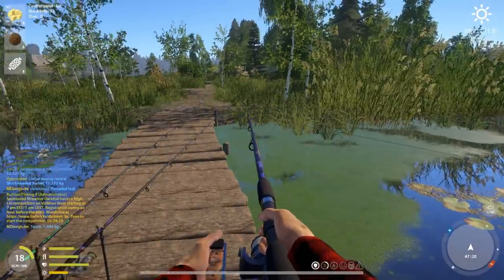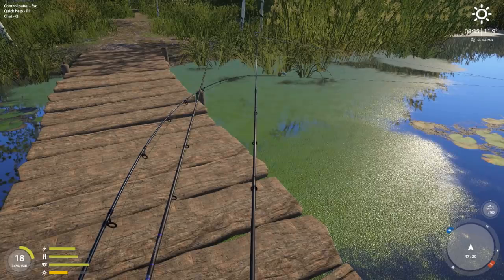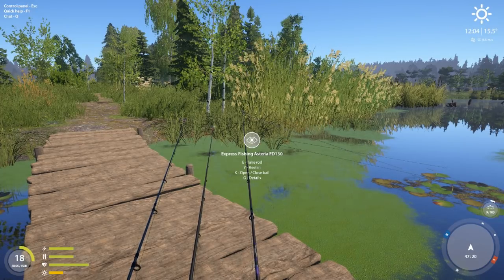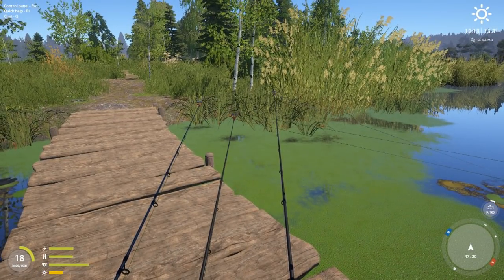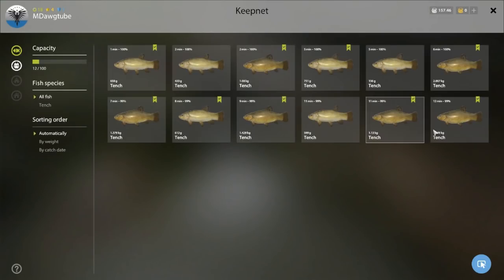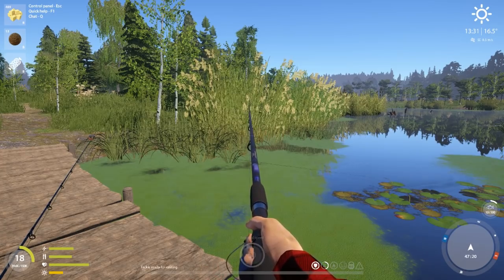Russian Fishing 4 Beginner's Guide to RF4 L18 Tench at Old Burg